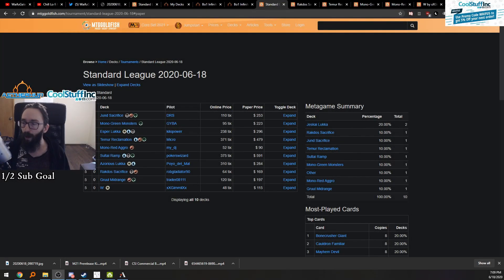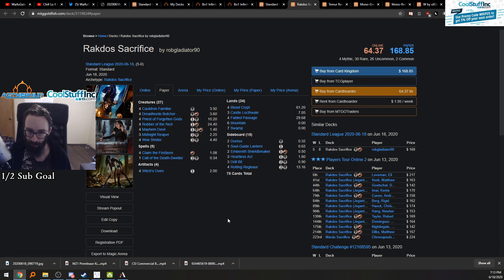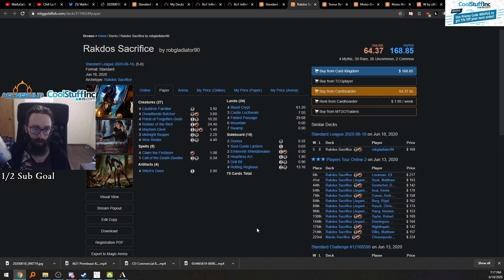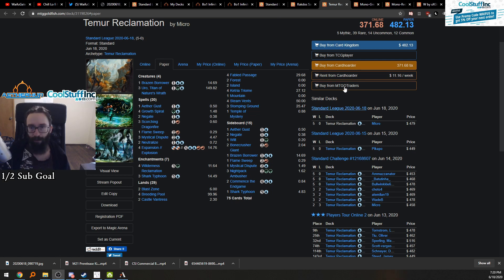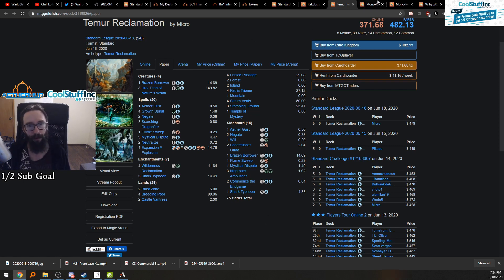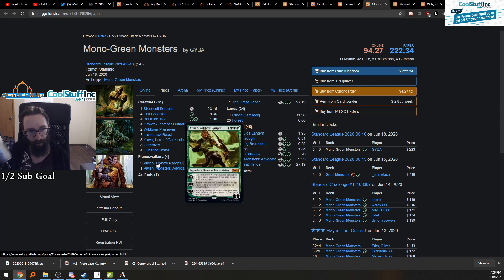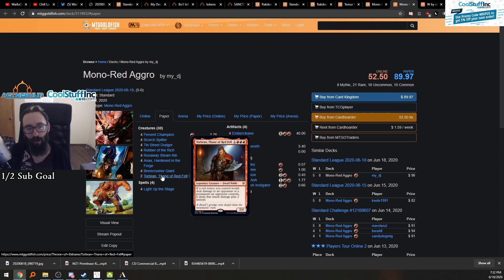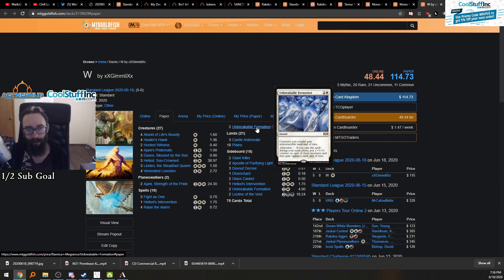Weekly Deck Analysis | Episode 6 | Ikoria Standard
Description:
- lists of the decks referenced in the video
Warriyo - Mortals (feat. Laura Brehm) - Intro Music
Elektronomia - Limitless - Outro Music

I do an analysis of deck lists from 5-0 Leagues and Tournaments in general every Friday; I add them to a Weekly Analysis playlist so they’re all easy to find!